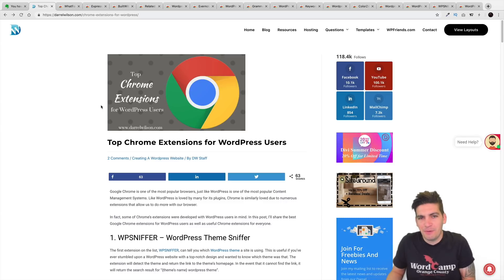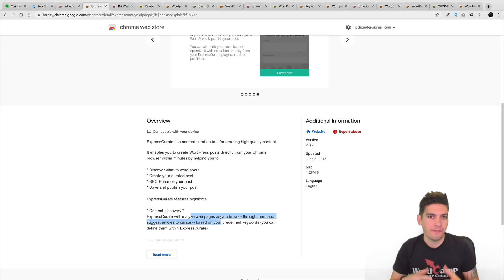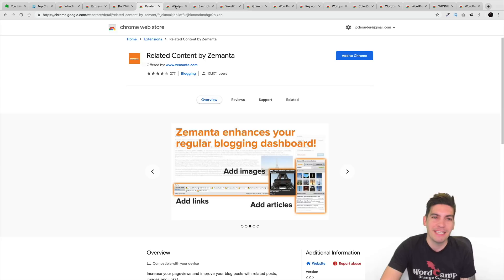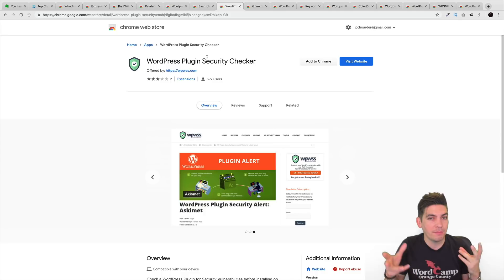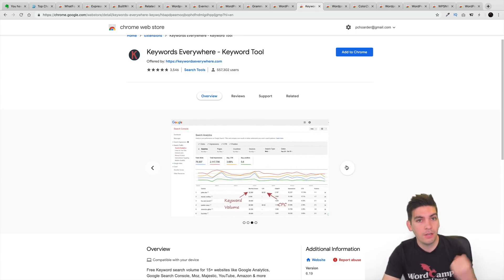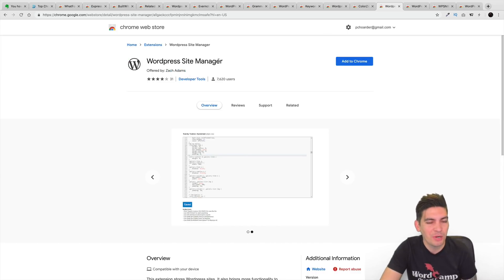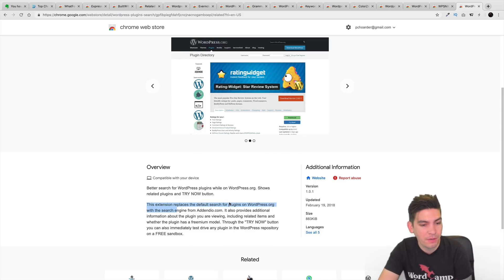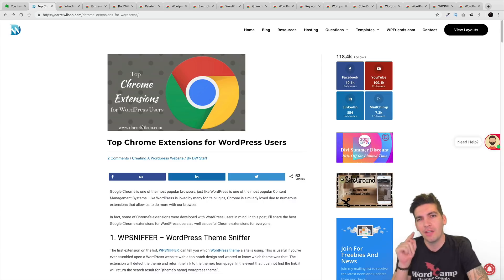Top 15 Best Wordpress Chrome Extensions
Wordpress has tons of great extensions, most of you are most likely using google chrome. So heres a list of some nice wordpress chrome extensions to help you with your wordpress web design business!

5. Wordpress Admin Control Bar
7.  Wordpress Plugin Security Checker